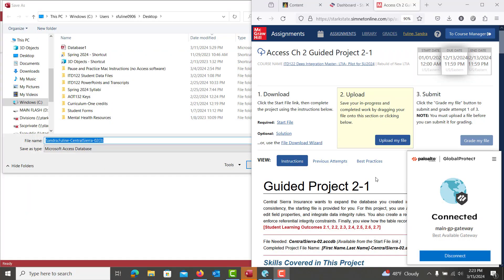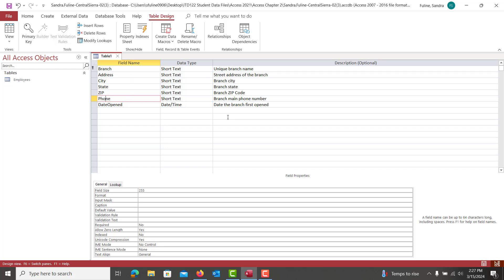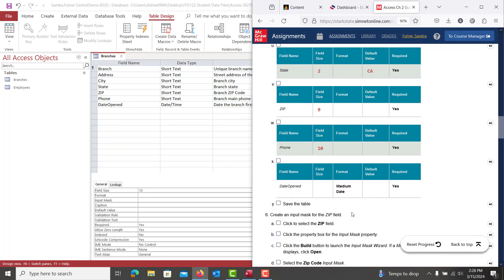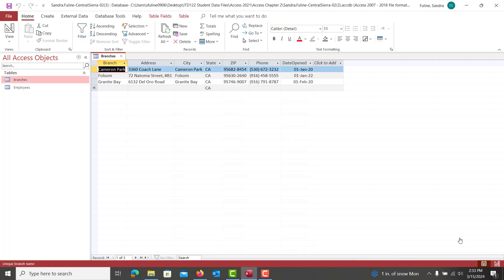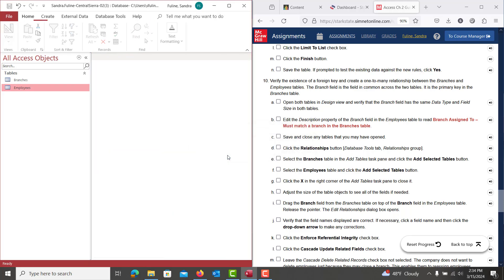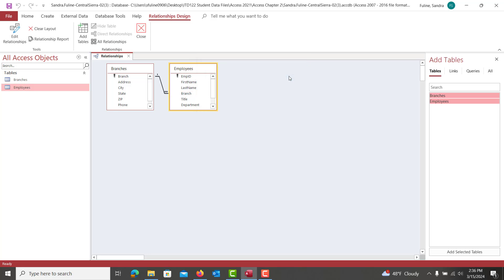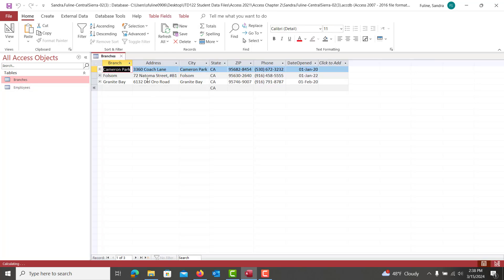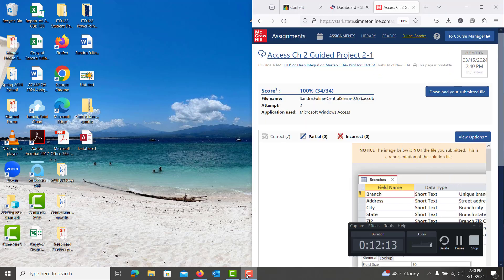Access Chapter 2 Guided Project